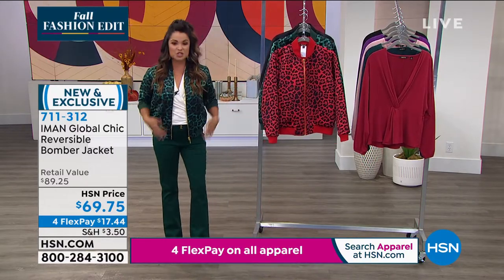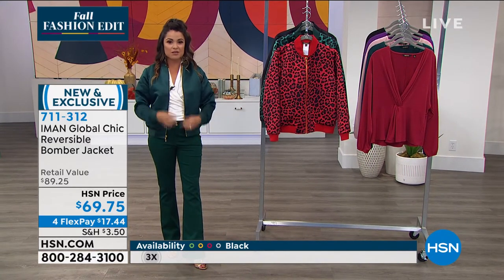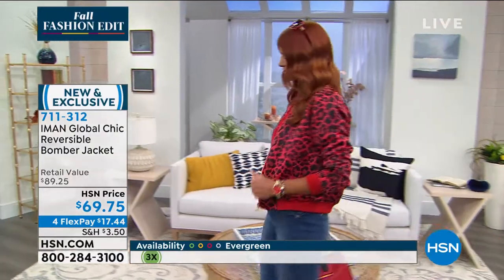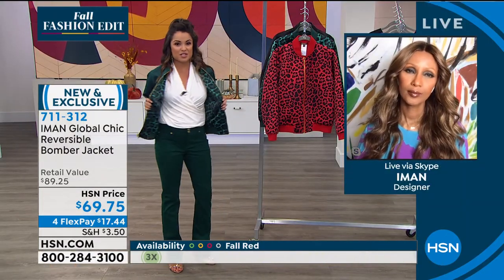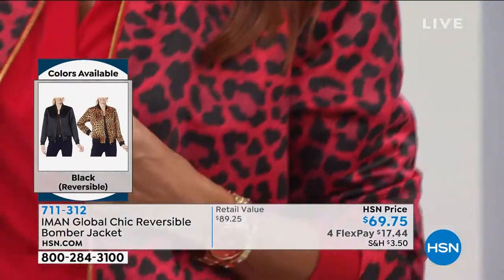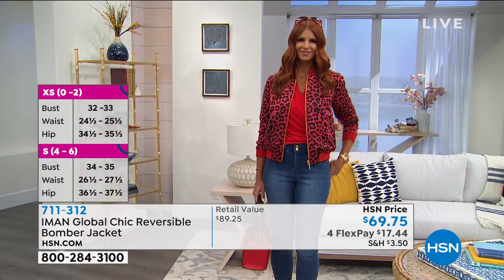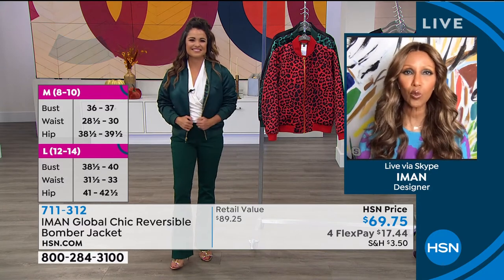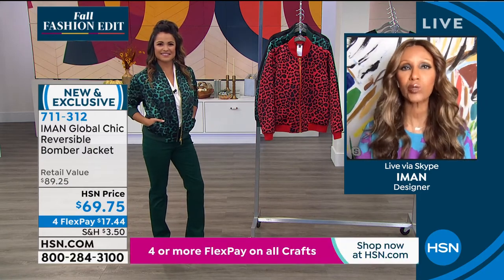IMAN Global Chic Reversible Bomber Jacket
Top off any ensemble with this versatile bomber jacket from Iman. Its reversible design helps create a variety of looks to suit your fashion needs.